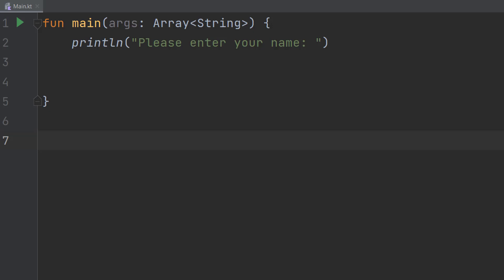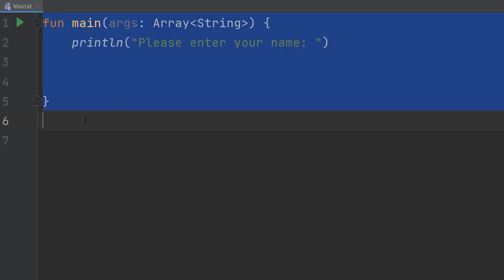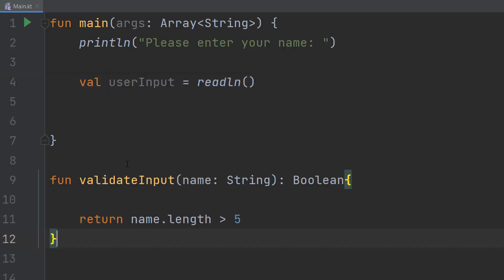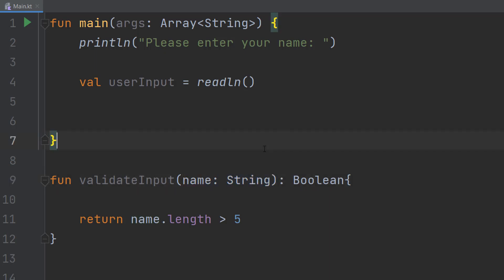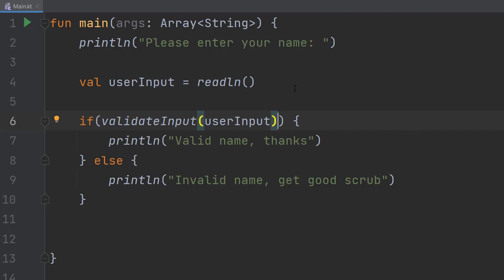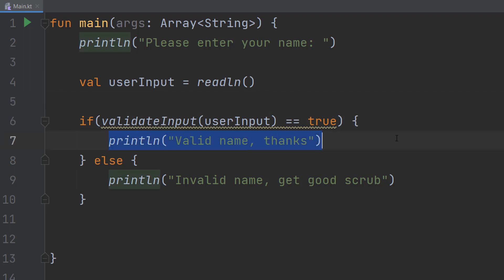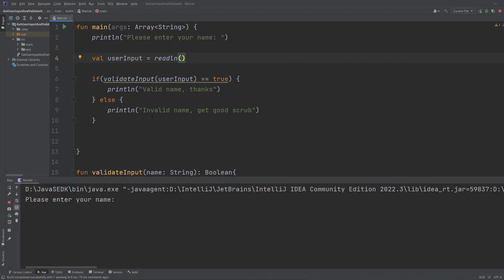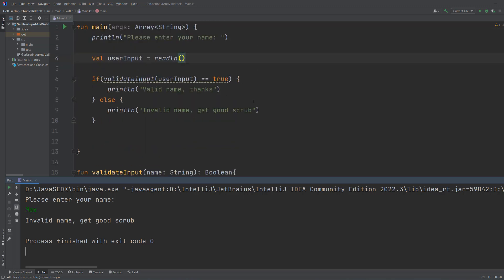How to Get User Input and Validate It Using Kotlin (Simple)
Greetings, today we shall be looking at how to get user input, how to print that user input to the screen and how to validate the user input using a function. This tutorial works with all other Kotlin validation tutorials I have posted, as they cover many ways to validate user input.

This tutorial is aimed at getting user input using a console application. This tutorial is demonstrating how to get user input and how to validate that input using a function.

Please consult my other Kotlin validation tutorials for more details on how we can validate data.